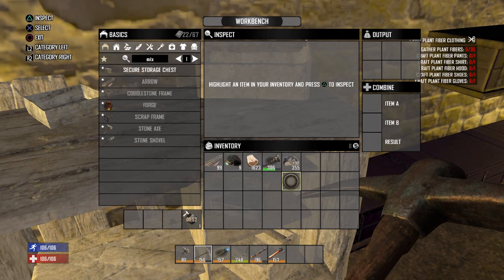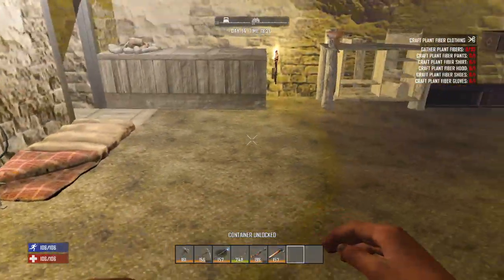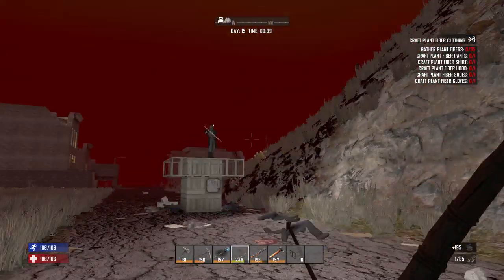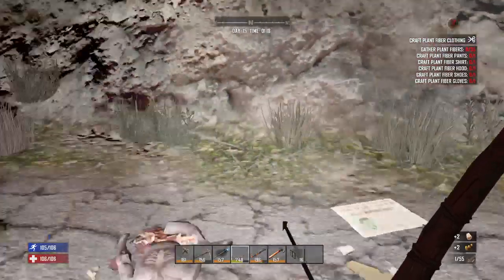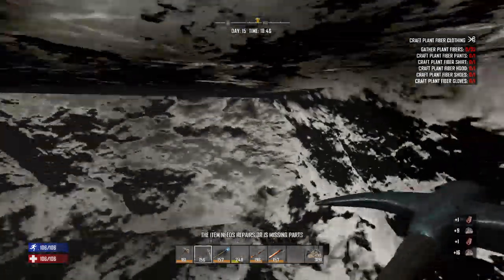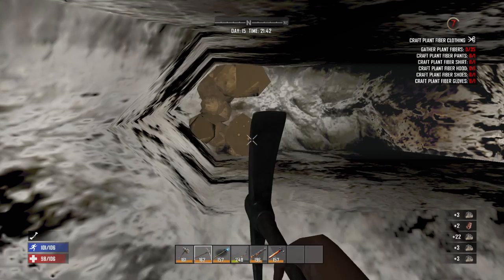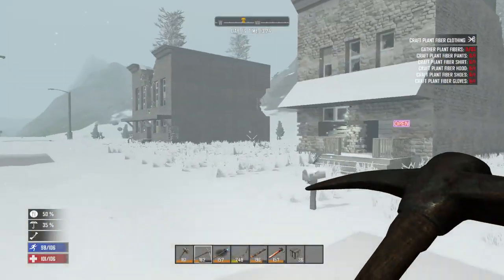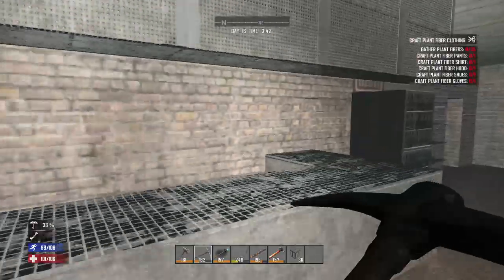Naked Mole Rat DIES!!!!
7 Days to Die